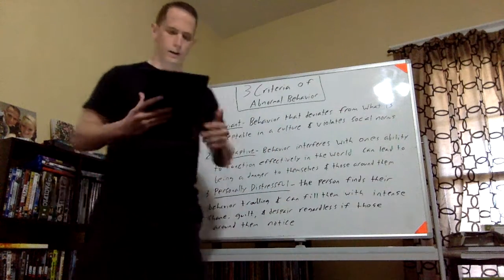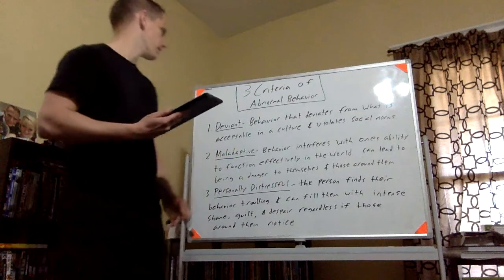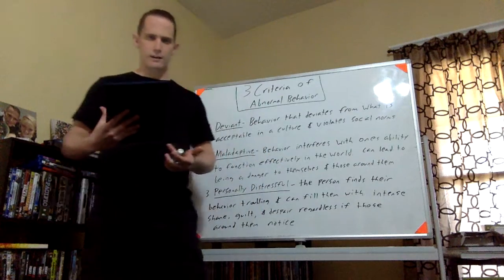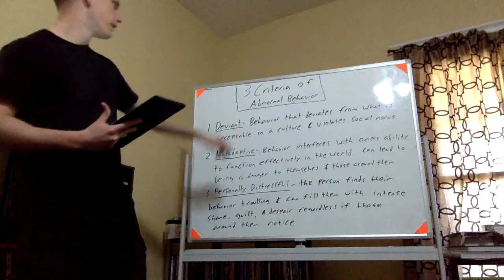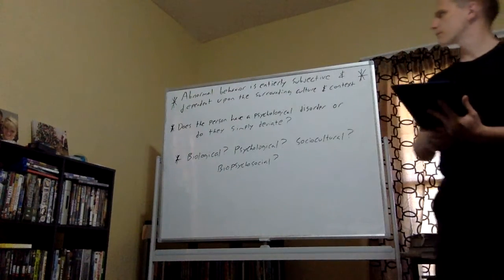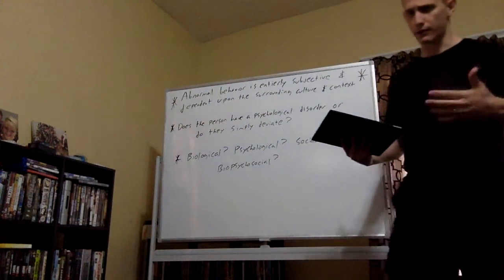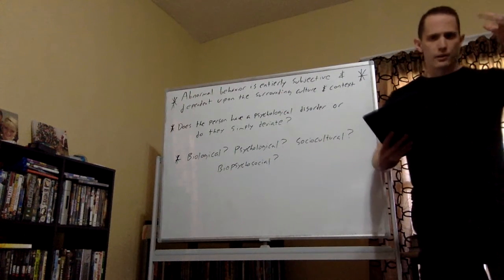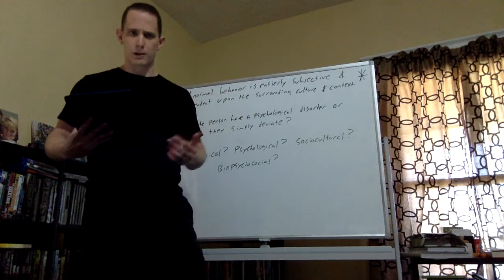Psychology Unit 6.1 Abnormal Behavior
Do Now

In your own words, explain what you think the term “Abnormal” means and provide some examples of it.

4 Sentences

3 Criteria of Abnormal Behavior

1. Deviant- Behavior that deviates from what is acceptable in a culture and violates social norms

2. Maladaptive- Behavior interferes with one’s ability to function effectively in the world.  Can lead to being a danger to the person or those around him.

3. Personally Distressful- the person finds their behavior troubling and can fill them with intense shame, guilt and despair regardless if those around them notice it.

Abnormal behavior is entirely subjective and dependent upon the surrounding culture and context

*Does the person have a psychological disorder or do they simply deviate?

Biological? Psychological? Sociocultural? Biopsychosocial?

Exit Ticket

In your opinion, where do you think society needs to draw the line between having a psychological disorder and just being different?

4 Sentences